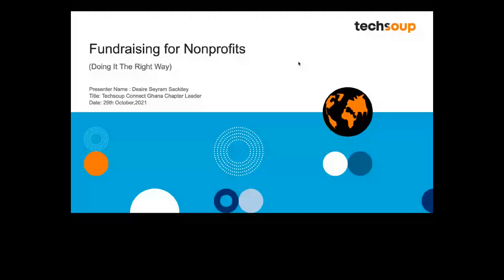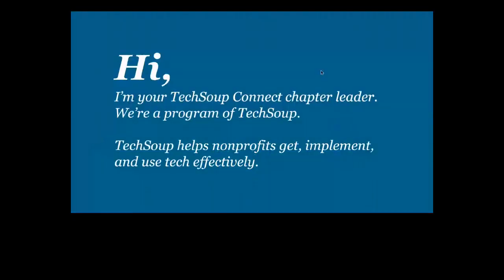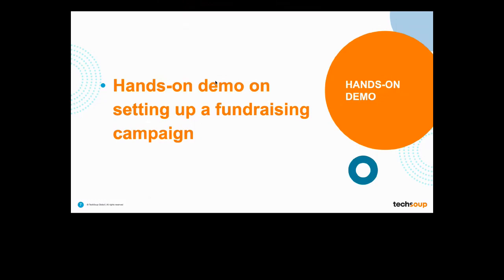TechSoup Connect Ghana: Fundraising for Nonprofits (Doing It The Right Way)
Hosted by TechSoup Connect Ghana on October 29, 2021.

There are various tools and platforms that can be employed to raise money for your project and nonprofit causes. And knowing that one that yields the best result and the most effective can be a daunting task. During this online event, you will discover the best tools, strategies, and platforms to use in raising funds for your projects, business venture, and nonprofit venture that saves you more time and effort